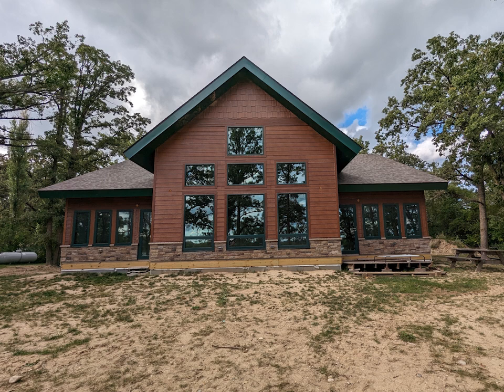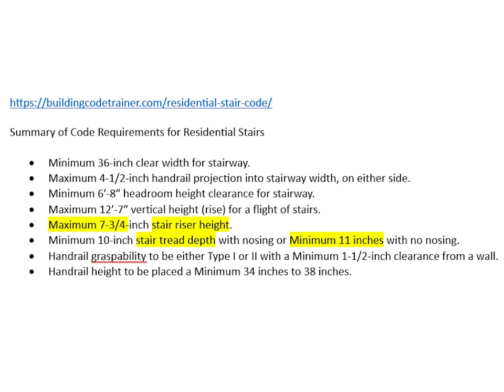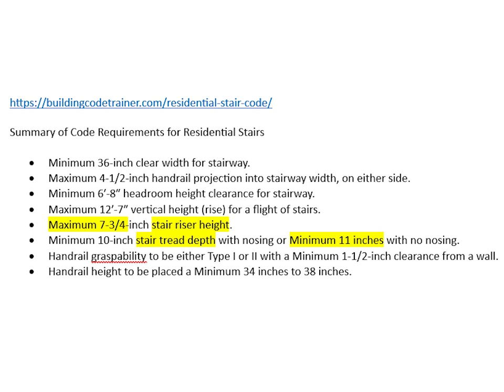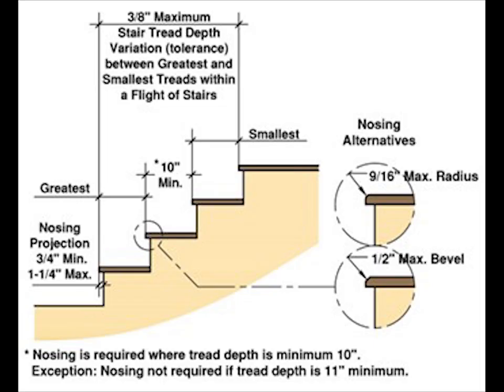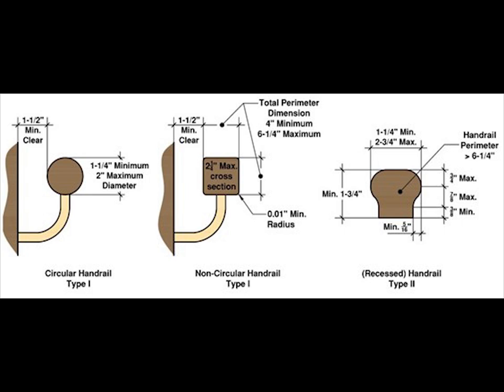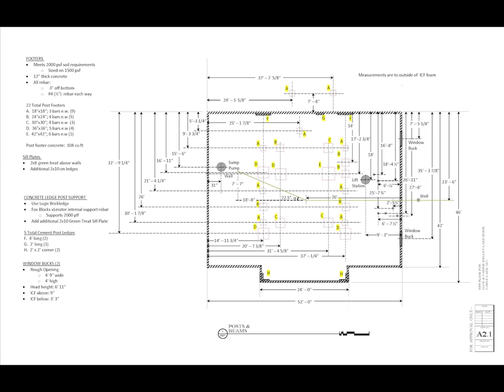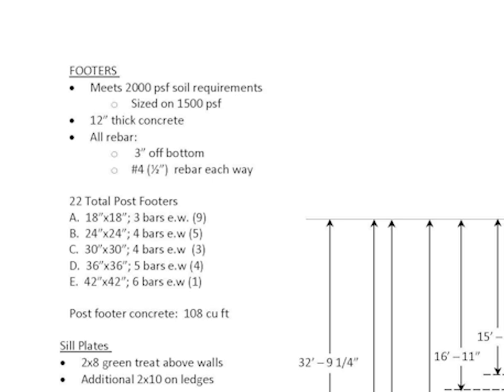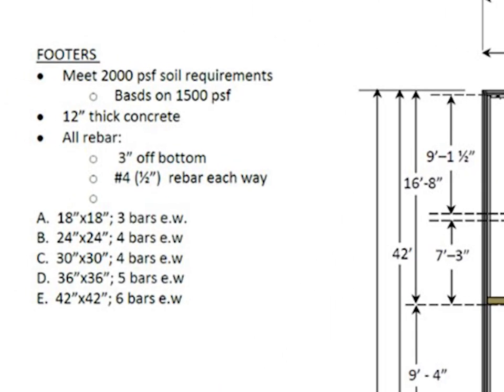The House that Jack Built. Chapter 3. Episodes 8 and 9. Stairs & Foundation Cement Pads/Footers.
00:00 - Episode 8 - Design - Stairs
03:39 - Episode 9 - Design - Foundation Cement Pads & Footers